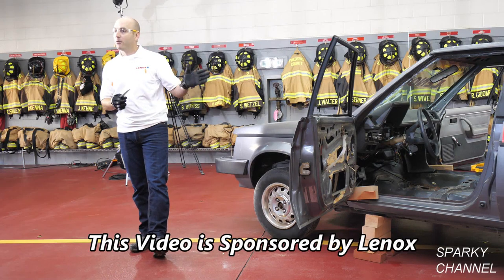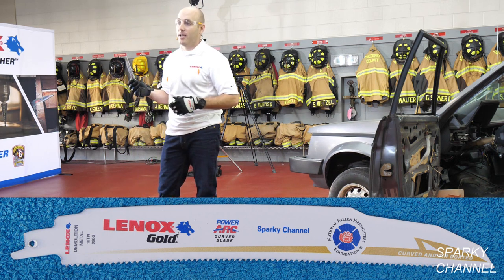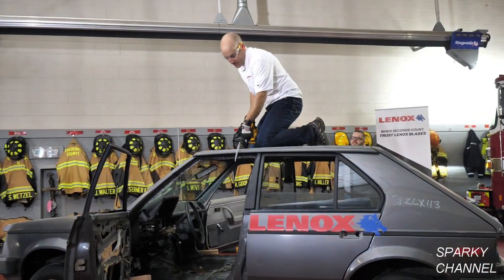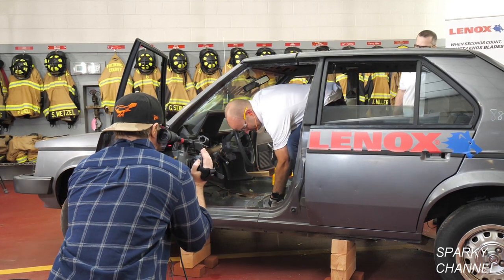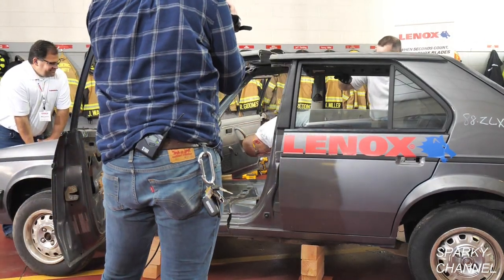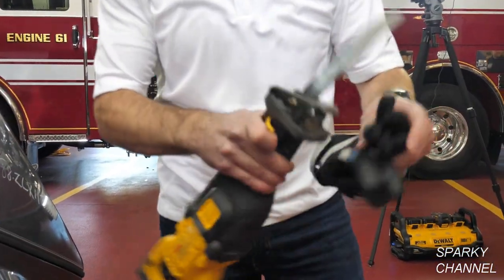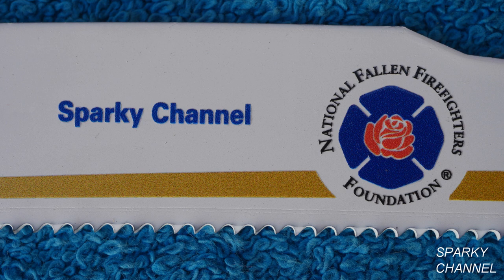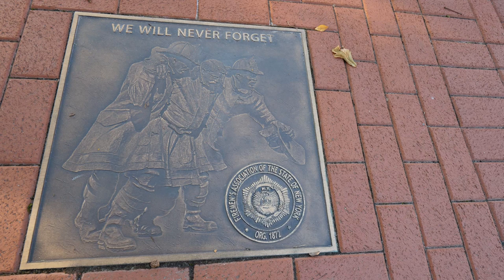Cutting a Car in Half with a Lenox 9" Reciprocating Saw Blade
LENOX Tools 21229B9110GR Gold Power Arc Reciprocating Saw Blade, For Thick Metal Cutting, 9-inch, 10 TPI, 5 pack and 25-Pack: Amazon

LENOX Tools Reciprocating Saw Blades, Metal Cutting, 6-Inch, 14 TPI, 5-Pack (21067614GR): Amazon

DEWALT DCS388T2 FLEXVOLT 60V MAX Lithium-Ion Brushless Reciprocating Saw Kit (includes 2 Batteries): Amazon

Lenox 30908-VB8 Vari-Bit 3/16-Inch to 7/8-Inch Step Drill Bit with 3/8-Inch Shank: Amazon

Lenox Vari-Bit Step Drill Bit, Hss, 13 Sizes, 1/8-1/2 In. : Amazon

Lenox 30882-VB2 Vari-Bit 1/2-Inch to 1-Inch Step Drill Bit with 3/8-Inch Shank: Amazon

Lenox 30912-VB12 Vari-Bit 7/8-Inch, 1-1/8-Inch, 1-7/32-Inch, 1-1/4-Inch and 1-3/8-Inch Step Drill Bit with 3/8-Inch Shank: Amazon

Lenox 30929-30/929 Vari-Bit 4 Piece Step Drill Bit Assortment: Amazon

Lenox 30927-VBKA-6 Vari-Bit 6 Piece Step Drill Bit Assortment: Amazon

Lenox Tools 30912VB12 Vari-Bit 7/8 to 1-3/8" (22.2 to 34.9mm) Step Drill Bit: Amazon

Lenox Tools 30878500CHC Electrician's Carbide Hole Cutter Kit, 15-Piece: Amazon

LENOX Tools Gold Quick-Change Retractable Utility Knife (20353SSRK1): Amazon

LENOX GOLD Titanium Coated Utility Knife Blades (100 Pack): Amazon

Create Amazon Business Account

Try Prime Discounted Monthly Offering
Try Twitch Prime “the world’s leading social video platform and community for gamers, video game culture, and the creative arts”

Try Amazon Home Services “quality pros and backed by Amazon's Happiness Guarantee”

Kindle Unlimited Membership Plans

Amazon Prime Gift Membership

Create an Amazon Wedding Registry

Audible Gift Membership

Prime Video Channels Free Trials

Amazon Family 30-day Free Trials

Amazon Prime Music 30-day Free Trials. Unlimited, ad-free streaming of over a million songs *Instant streaming of thousands of movies and TV shows *FREE two-day shipping (no minimum order size) *Borrow Kindle books

Baby Registry at Amazon